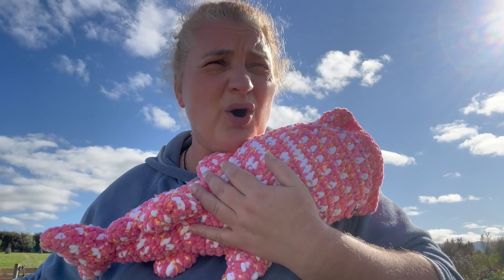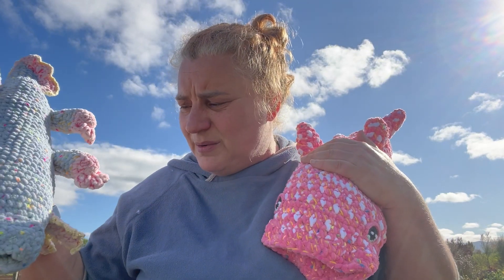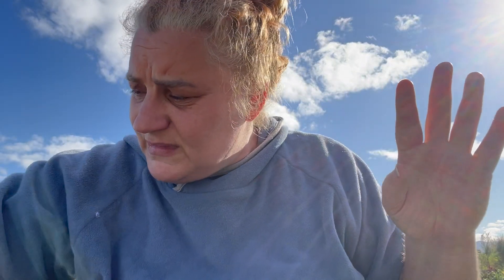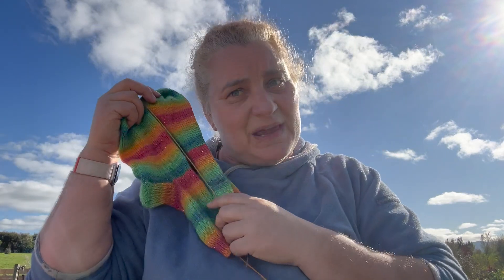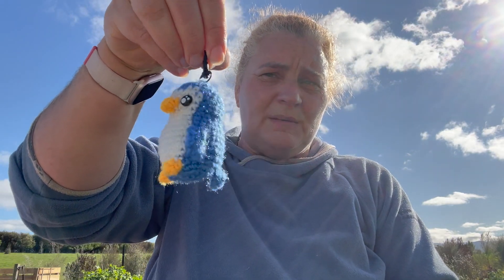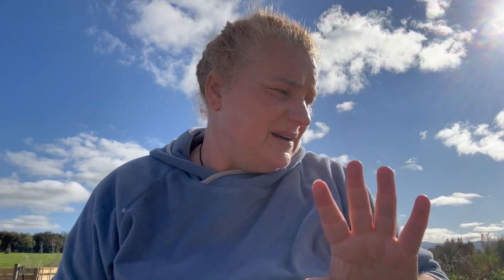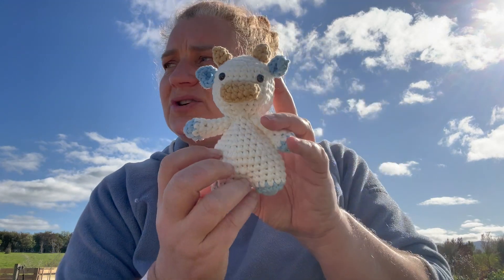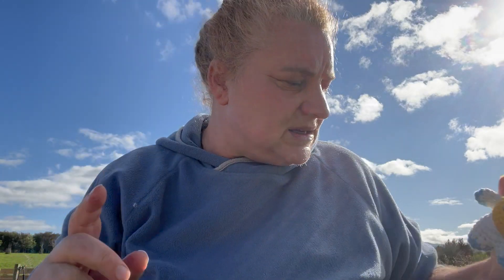Everything I knit and crochet - July 2024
Almost everything I made in July. I know I forgot so many things and penguins.

For free patterns and further knitting advice, visit my I can be found on Ravelry, Ribblr, Instagram, Tik Tok and Etsy as The Knit Guru.